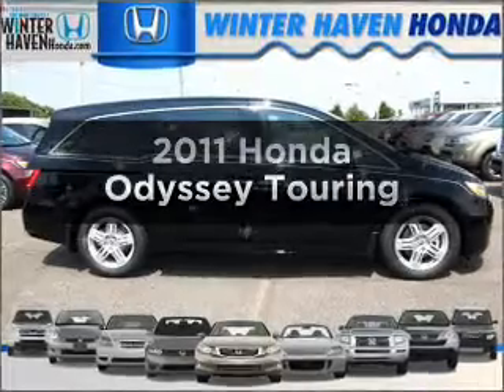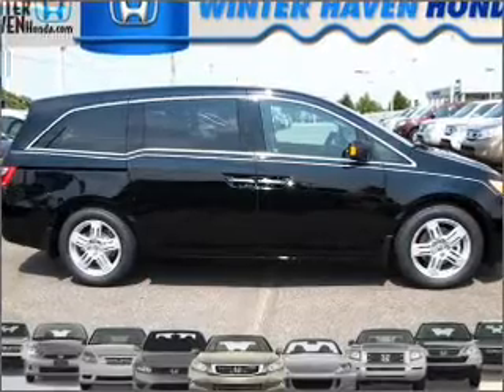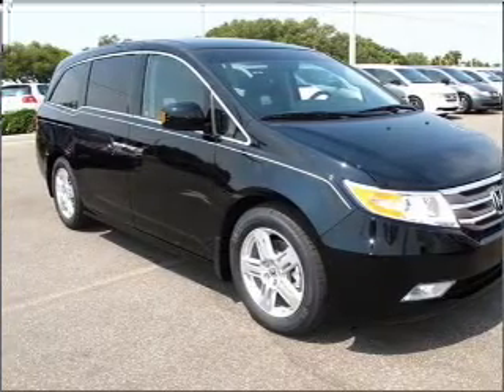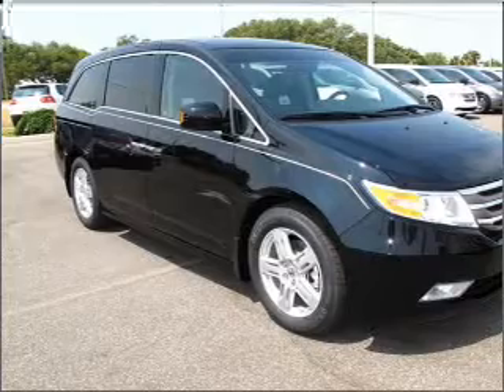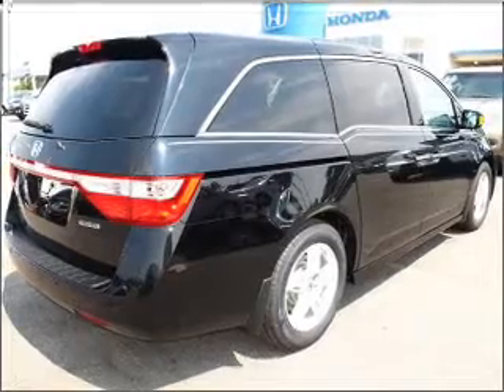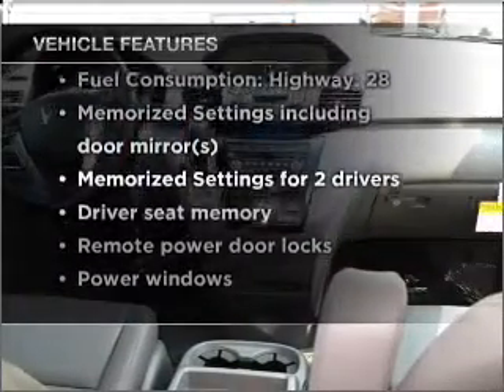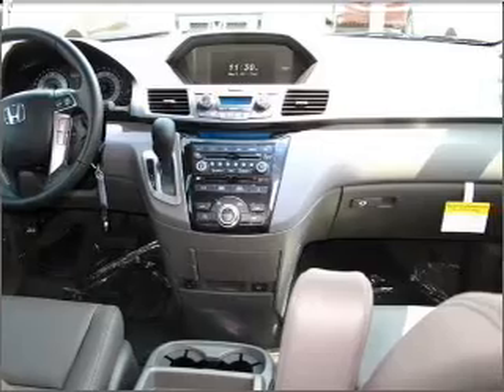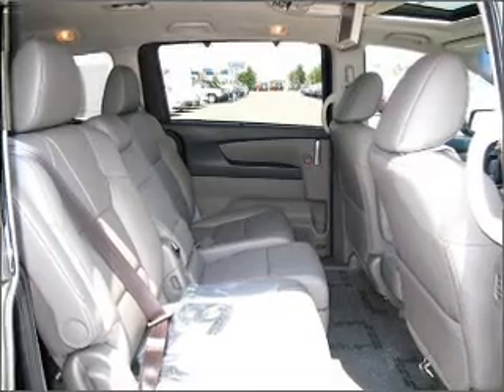2011 Honda Odyssey - Winter Haven FL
Year: 2011
Make: Honda
Model: Odyssey
Trim: Touring
Engine: 3.5 liter 6 cylinder 24 valve
Transmission: 6-Speed Automatic
Color: Black
Mileage: 9
Address:
6395 Cypress Gardens Blvd